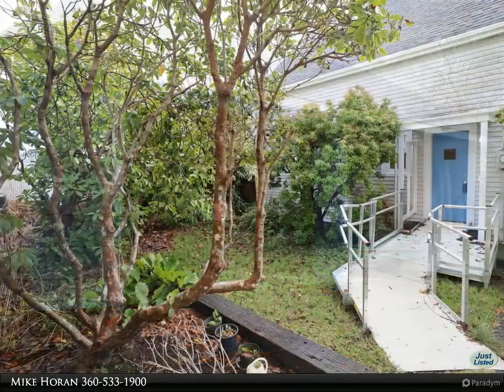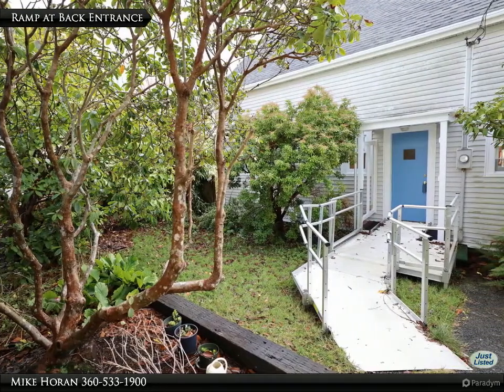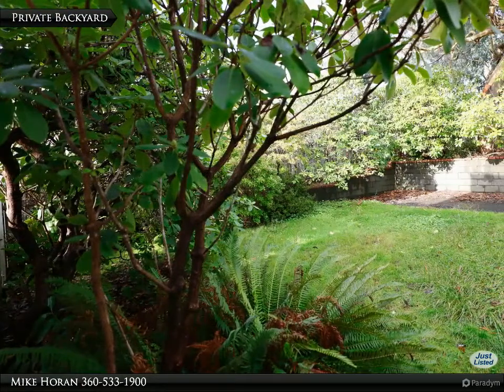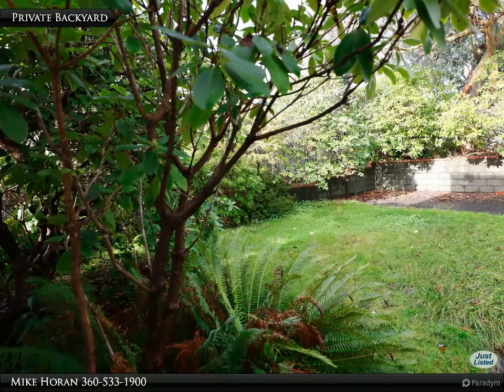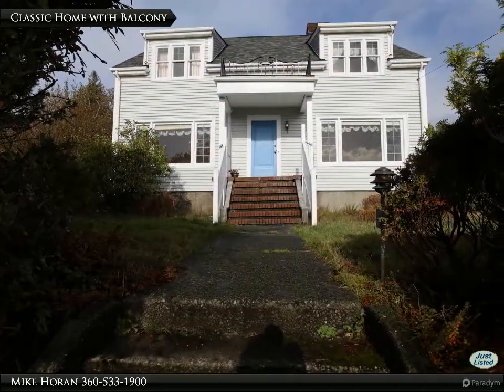Beautiful Hilltop Home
627 Orchard Dr.

High upon a hill, sits a beautiful house. This house needs someone to fill it with the smell of baking cookies, to laugh in its rooms, and to cuddle up in front of the fire, and to watch the ships come in and out of the harbor. Will you be the one to make this house your home and fill it with wonderful memories? This home has 4 bedrooms, with 3 baths, the original leaded windows, and trim, hardwood floors, and coved ceilings. Plus 2 bonus rooms, a family room with a wood stove in the basement for an additional 1188 square feet

Mike Horan
Premier Realty Grays Harbor